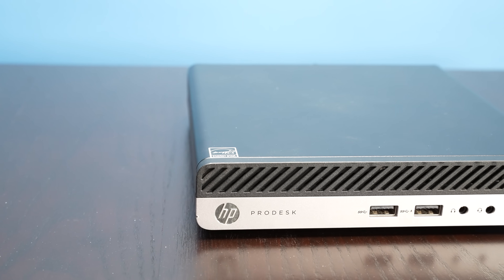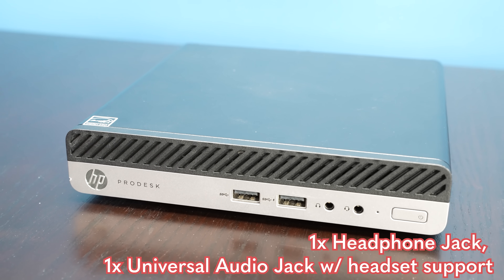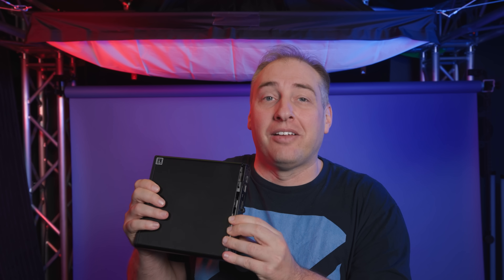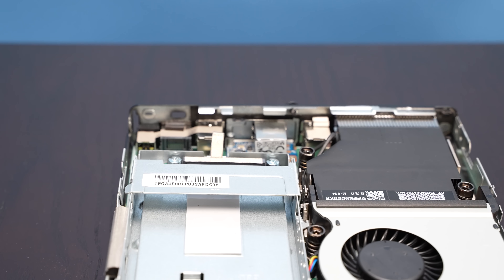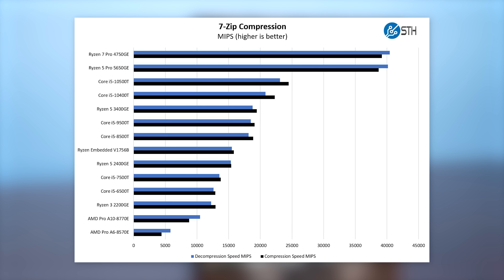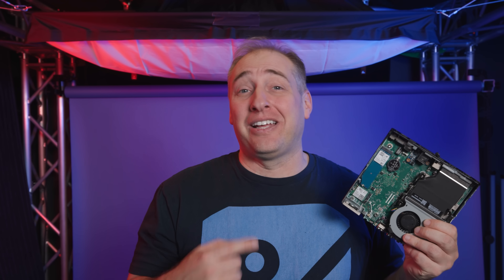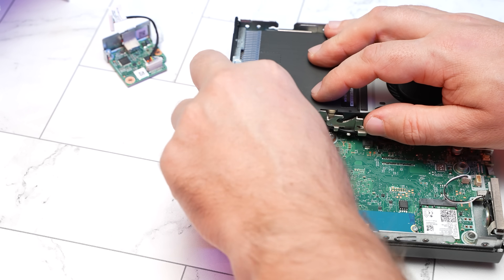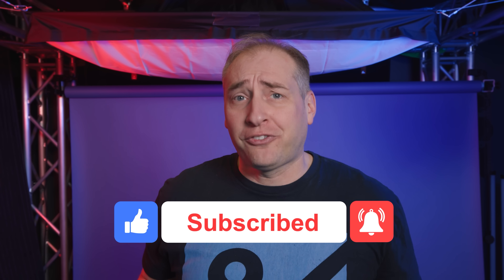Nice One! HP ProDesk 405 AMD Ryzen with 2nd 1GbE NIC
We finally managed to get a 1L PC with a second NIC onboard for all of those who have asked about another NIC for applications like Proxmox VE, TrueNAS Scale, pfSense, OPNsense, and others. This has a second NIC, but it is far from an ideal solution as we will explore in the AMD-Ryzen based HP ProDesk 405 G4 Mini TinyMiniMicro piece.

G.Skill Ripjaws DDR4-3200 2x32GB Kit
Sabrent Rocket Q 1TB
FlexIO NIC V1 (Realtek USB) P/N: L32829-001

Other STH Content Mentioned in this Video

Timestamps
00:00 Introduction
02:05 External Hardware Overview
05:08 Internal Hardware Overview
09:27 Performance, Power, and Pricing
12:14 2nd Flex IO (V1) 1GbE NIC
16:00 Wrap-up